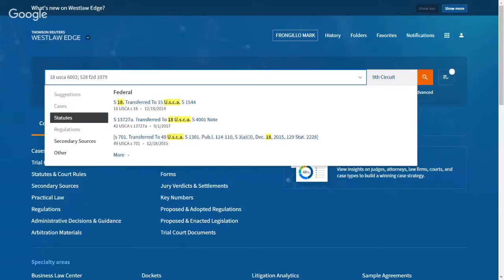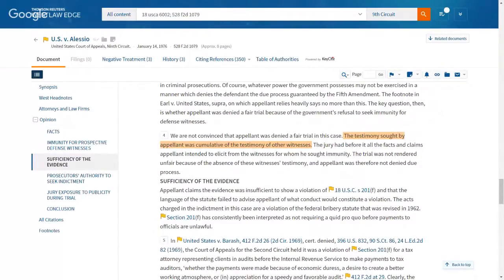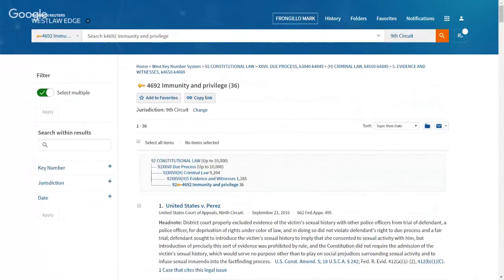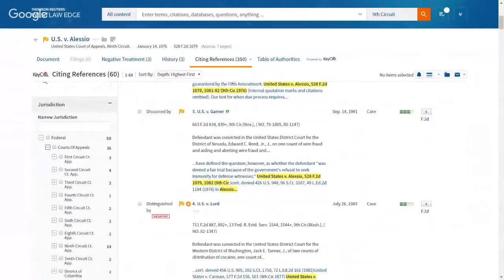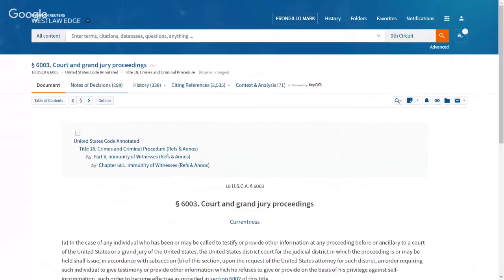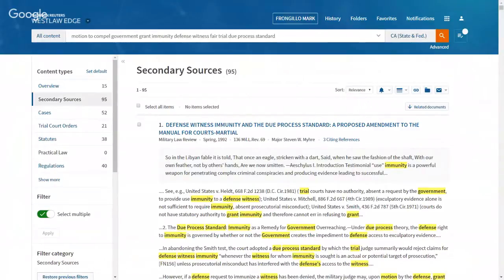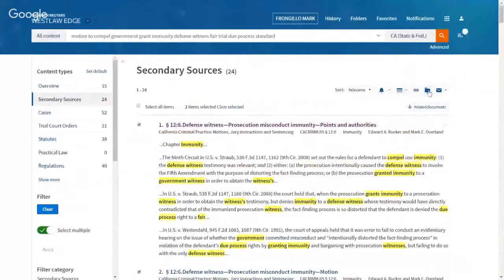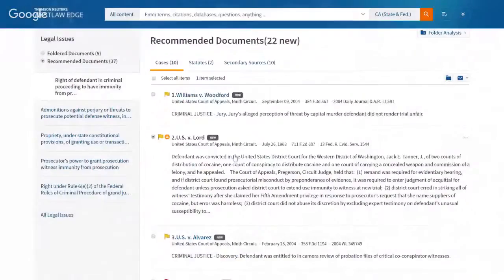Copy of Spring 2019 NESL Trial Brief - Immunity